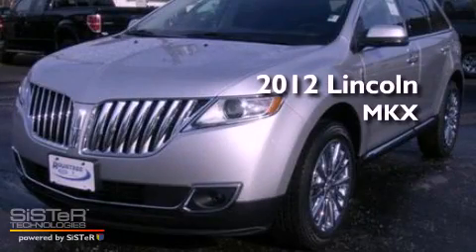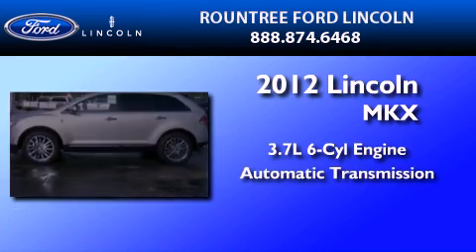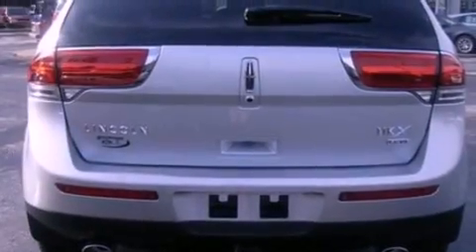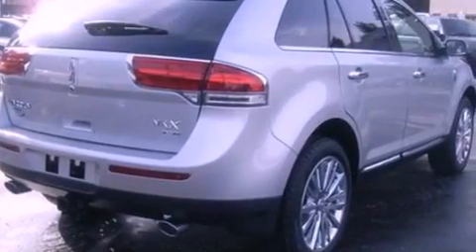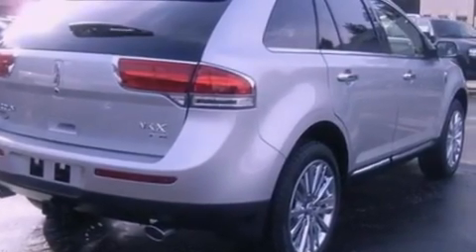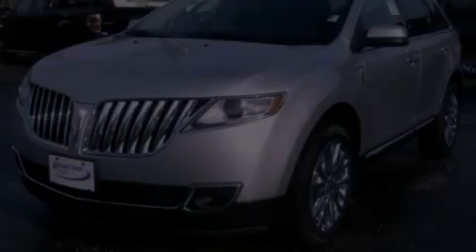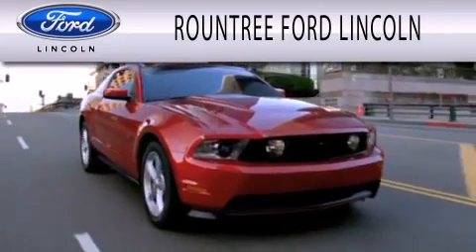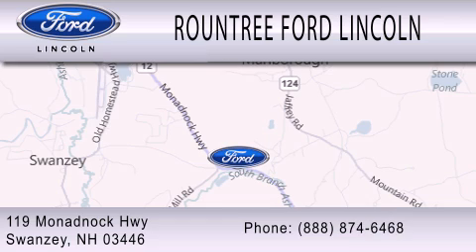2012 Lincoln MKX Swanzey NH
Year : 2012
 Make : Lincoln
 Model : MKX
 Engine : 3.7L V6 24V MPFI DOHC
 Trans . : 6-SPEED AUTOMATIC
 Exterior : INGOT SILVER METALLIC
 Miles : 5

 Stock : 1705